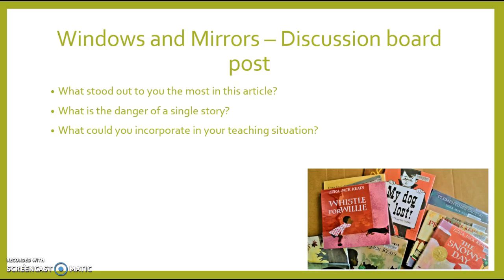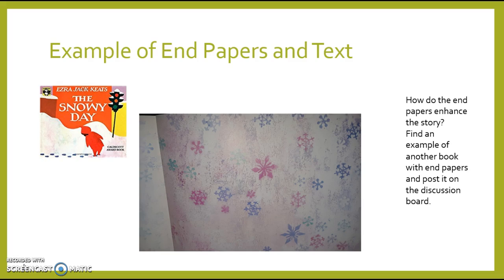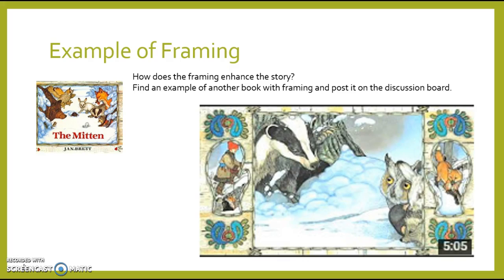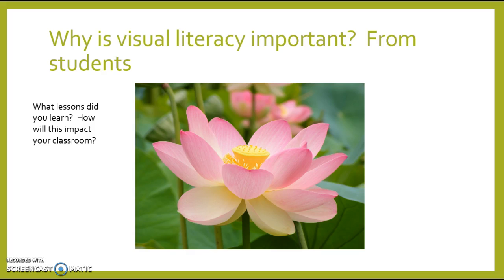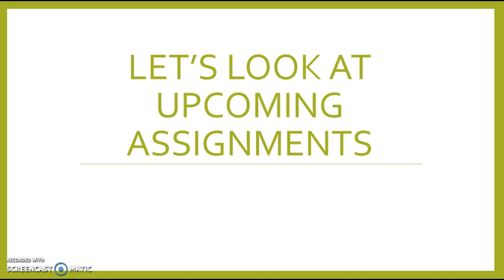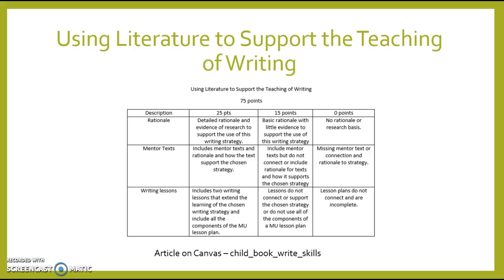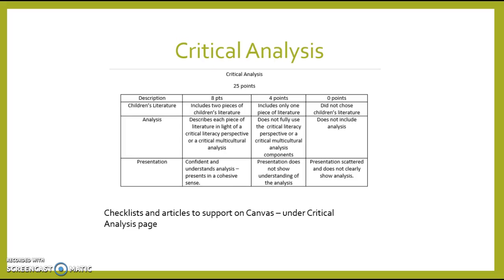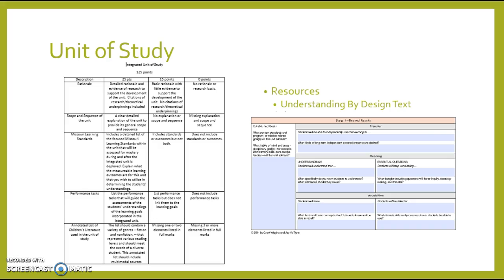Class 9 - windows; mirrors and chapter 6